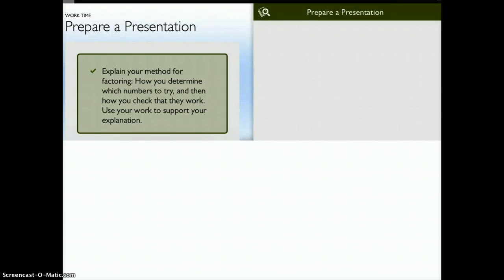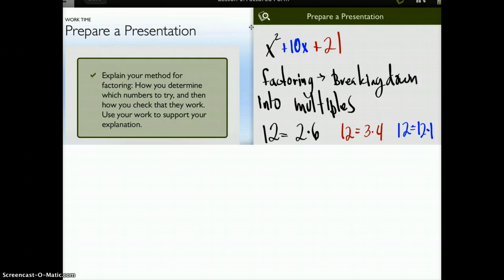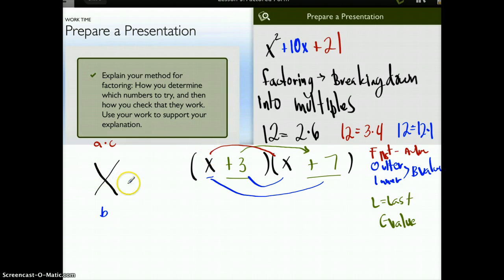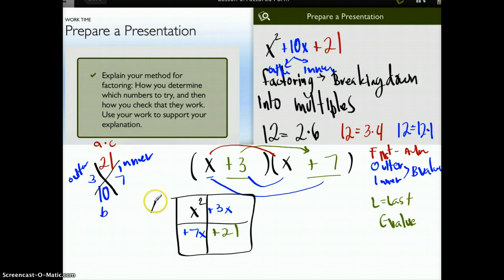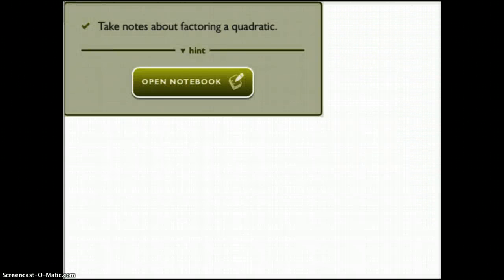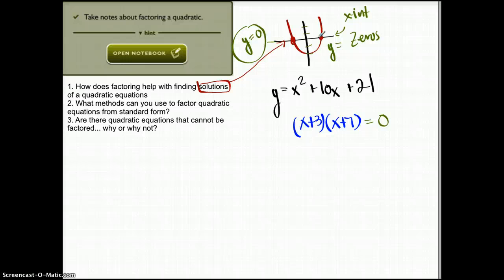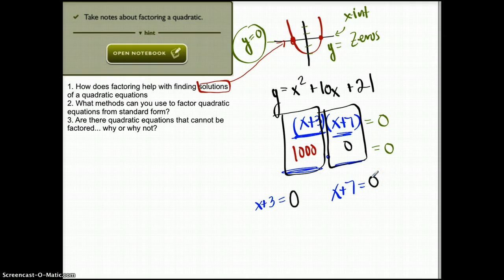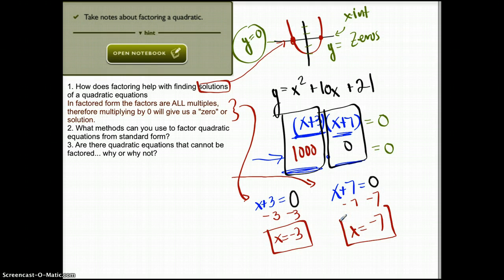Unit 9 lesson 3 part 2